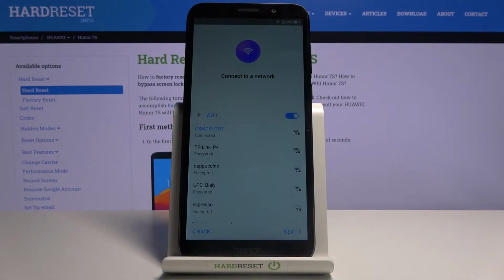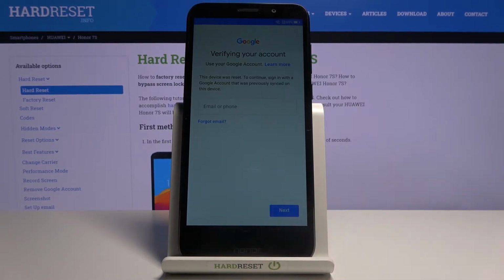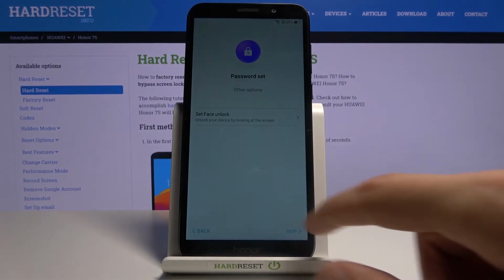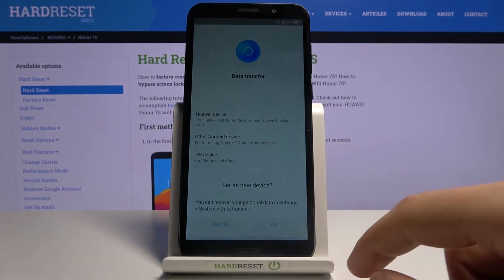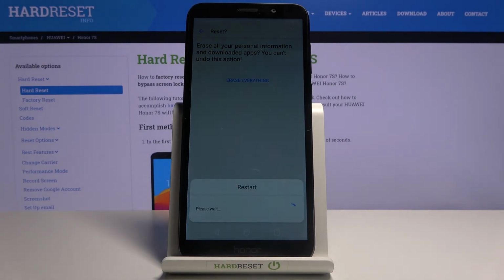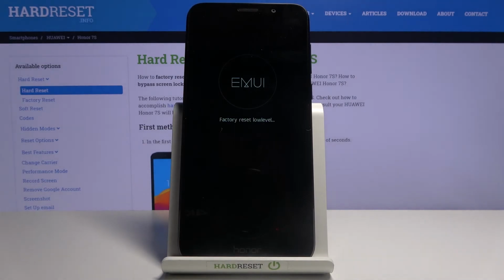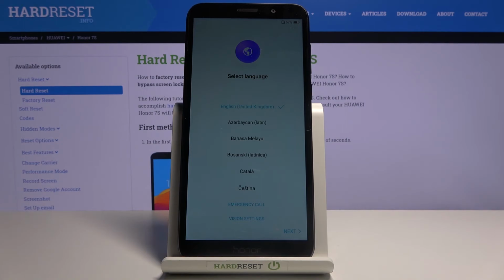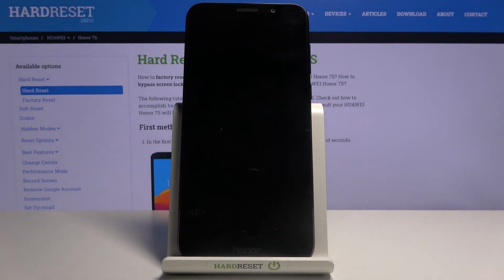How to Bypass Google Verification on HUAWEI Honor 7S – Remove Factory Reset Protection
Find out more info about HUAWEI Honor 7S:
We would like to present the tutorial, where we teach you how to skip Google Protection in HUAWEI Honor 7S. If you can’t log in to your previous Google account on the Honor device, stay with us and learn how to successfully use HUAWEI Honor 7S with a new or without a Google account. Let’s check out the instructions and without any problem, bypass Google verification in your Honor smartphone. Visit our HardReset.info YT channel and discover many useful tutorials for HUAWEI Honor 7S.

How to unlock FRP in HUAWEI Honor 7S? How to bypass Google verification in HUAWEI Honor 7S? How to remove Google protection in HUAWEI Honor 7S? How to skip Google verification in HUAWEI Honor 7S? How to unlock HUAWEI Honor 7S? How to activate HUAWEI Honor 7S without Google Account?